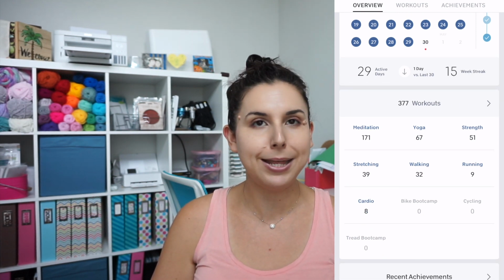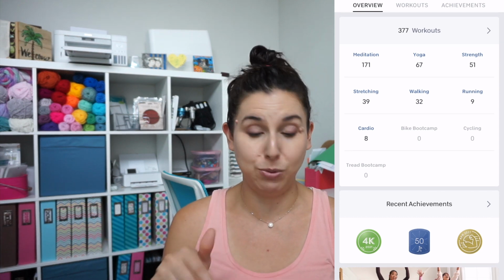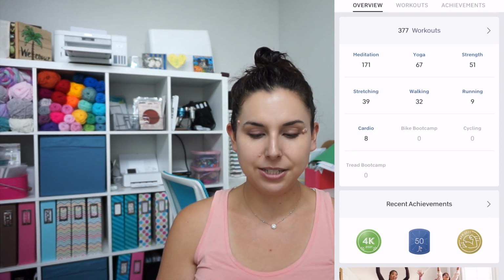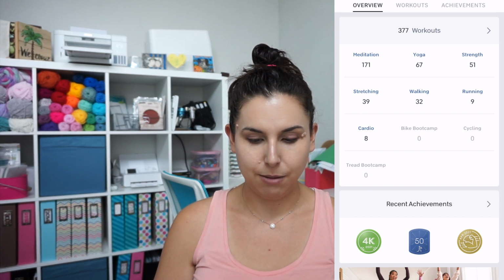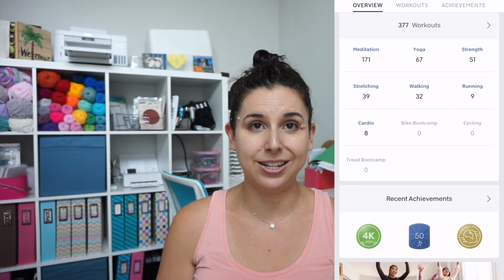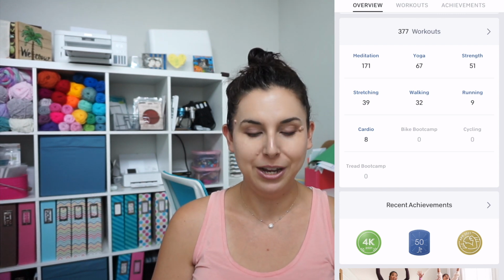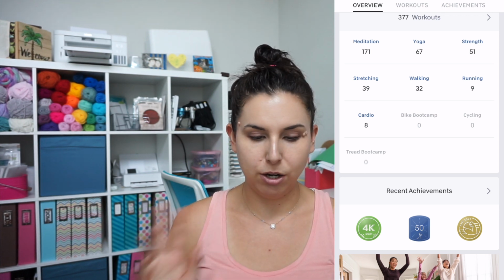PeloTalk #1 (Peloton Talk) May 2021 | Bike, Homecoming, The New Pause Button, Scenic Ride News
Hey everyone! Today I am back with a Peloton related video to share! I am discussing a lot of fitness/Peloton bike related topics. Timestamps and relevant links are below!
MENTIONS
**MY PELOTON COUPON CODE: HDG42P (Enter that at checkout and it will take $100 off accessories when you purchase any bike or tread machine too, only good for the first 12 people so if it doesn't work, that's why!)

**MY LEADERBOARD NAME: SamiWami52

TIMESTAMPS
Intro: @0:07
Getting Into Fitness Talk: @4:46
How This Series Will be Structured: @7:22
Homecoming 2021 (What is it): @8:00
Scenic Ride Changes: @8:35
Pause Button: @11:05
Question of the Day: @15:12
My Personal Stats Right Now: @19:35
Noteworthy Classes: @23:10

Hi! I'm Sami, happy wife to my high school sweetheart Johnny & proud mommy to our beautiful little girl, Olivia (age 5) and our baby daughter Stella. We live in Austin, Texas.